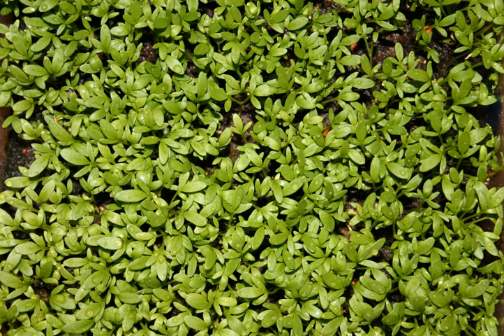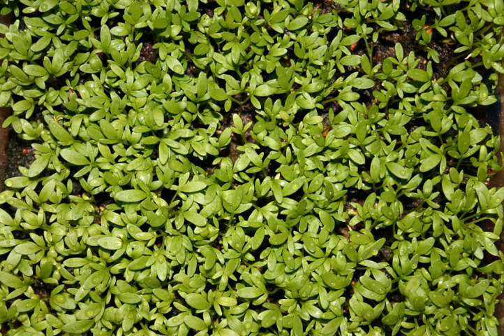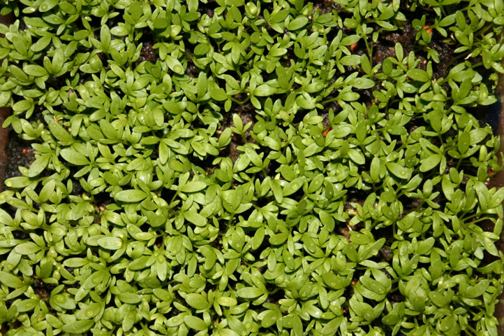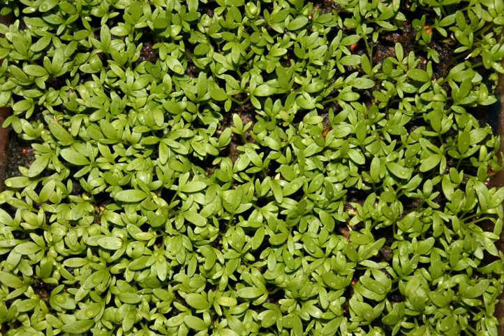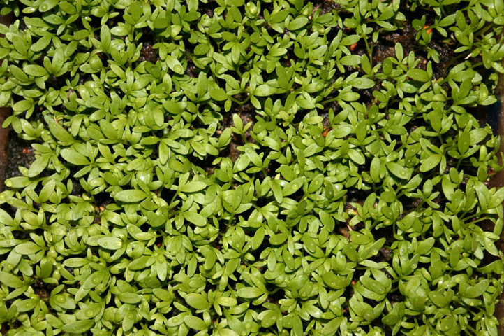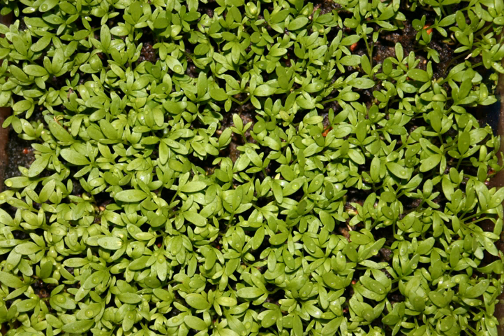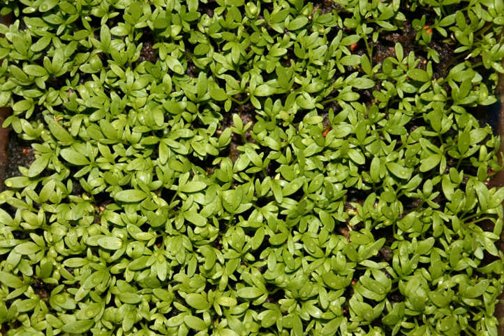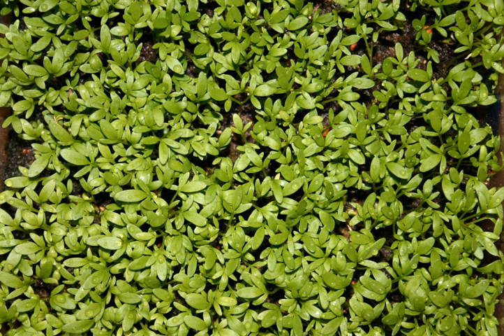Garden cress | Wikipedia audio article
This is an audio version of the Wikipedia Article:
Garden cress

00:00:50 1 Garden cress in agriculture
00:01:43 2 Culinary
00:02:11 3 Nutrition
00:02:57 4 Other uses
00:03:30 5 See also

- Socrates

SUMMARY
Cress (Lepidium sativum), sometimes referred to as garden cress to distinguish it from similar plants also referred to as cress (from old Germanic cresso which means sharp, spicy), is a rather fast-growing, edible herb.
Garden cress is genetically related to watercress and mustard, sharing their peppery, tangy flavor and aroma. In some regions, garden cress is known as mustard and cress, garden pepper cress, pepperwort, pepper grass, or poor man's pepper.This annual plant can reach a height of 60 cm (24 in), with many branches on the upper part. The white to pinkish flowers are only 2 mm (1⁄12 in) across, clustered in small branched racemes.When consumed raw, cress is a high-nutrient food containing substantial content of vitamins A, C and K and several dietary minerals.